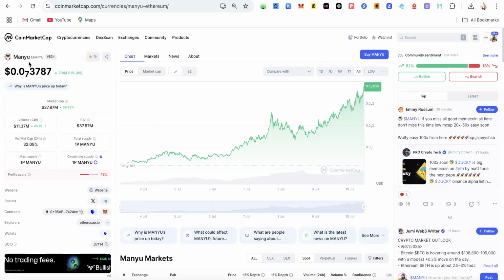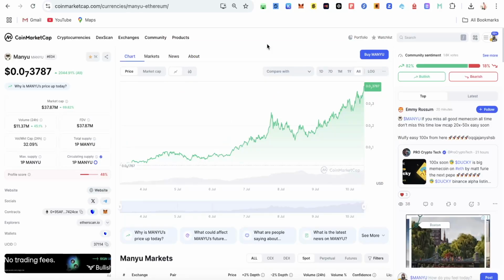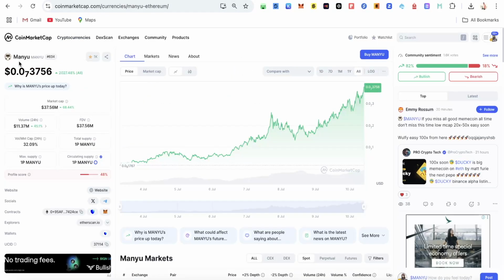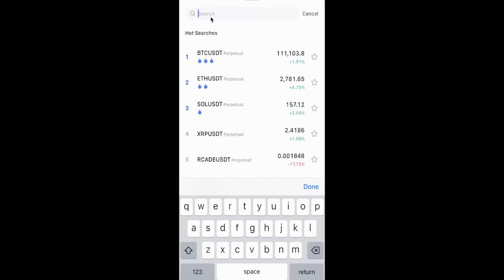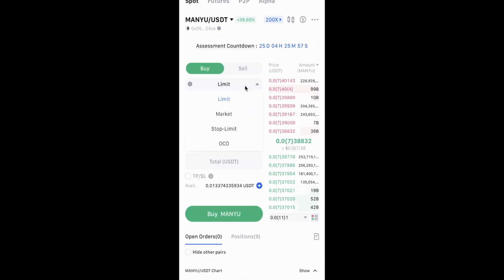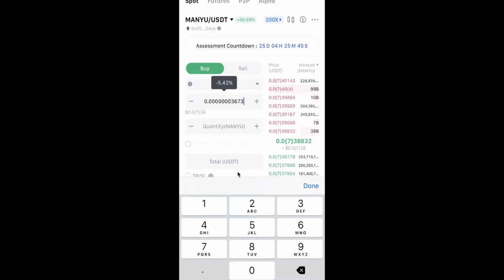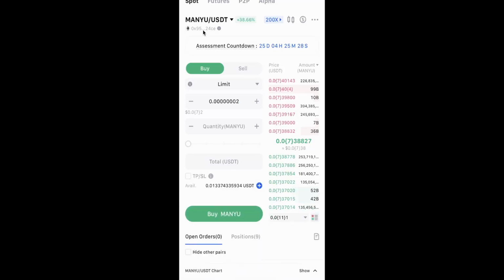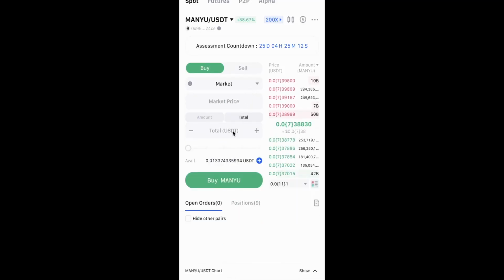Is Manyu Meme Coin the Next Shiba Inu? Buying Guide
1. $8,000 Signup Bonus with Mexc Global